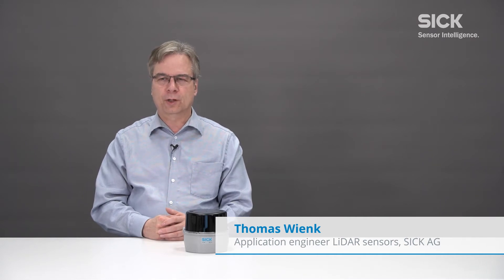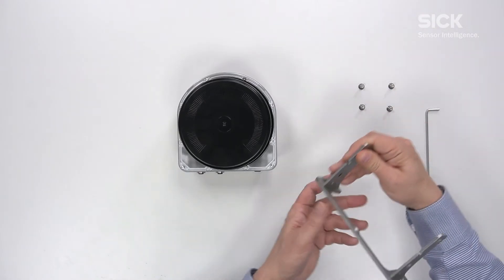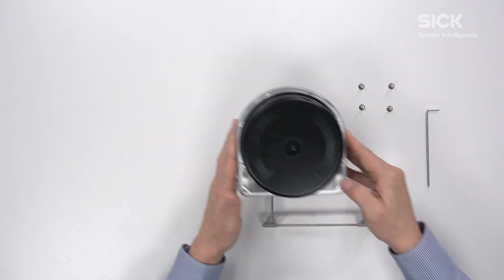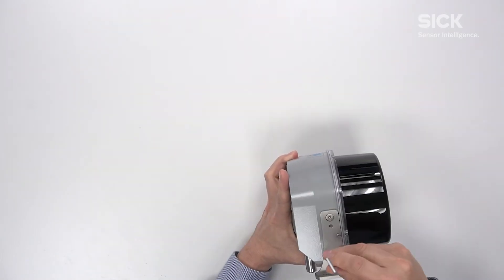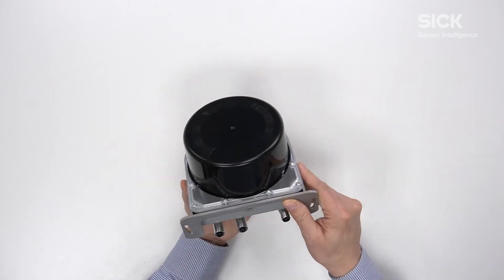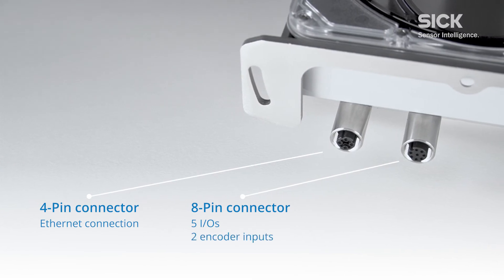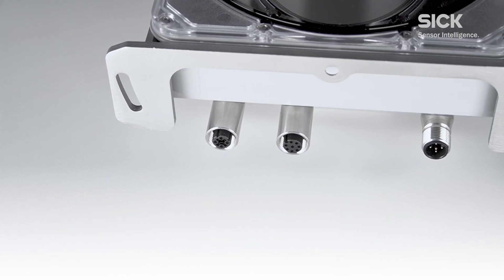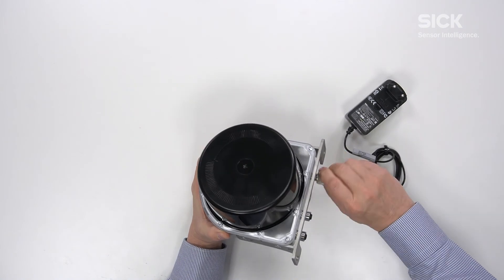Tutorial LRS4000: Mounting and connecting the sensor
This video shows how to setup the LRS4000.

Various mounting and connection possibilities make the LRS4000 a flexible and versatile device.

Besides this the sensor provides smart features like rotatable connectors, various I/Os and dedicated encoder inputs, e.g., for preparing the recording of 3D scans by importing angular data of a swivel unit.

Chapters:
0:19 Mounting possibilities
1:37 Connection possibilities
2:29 Basic setup